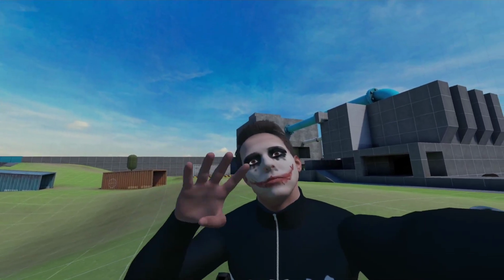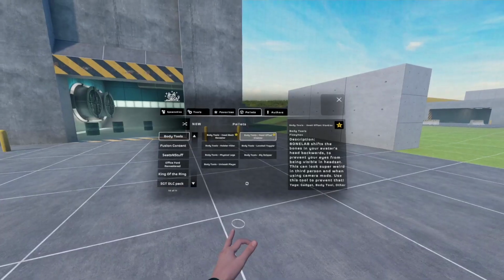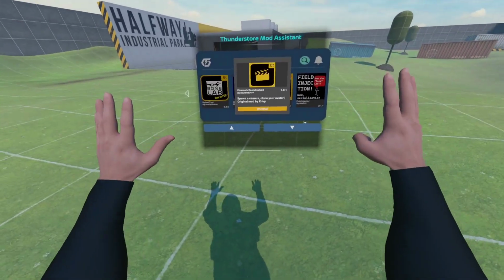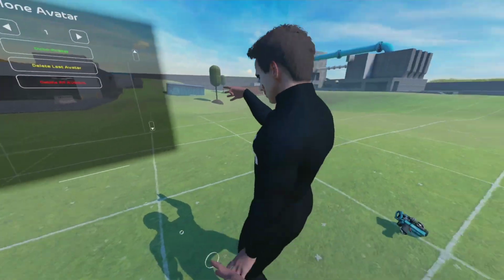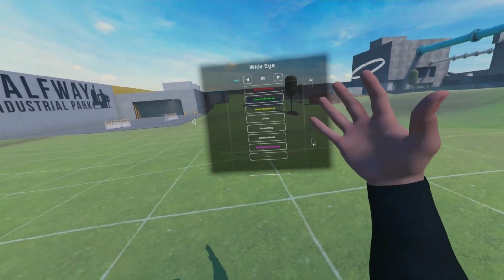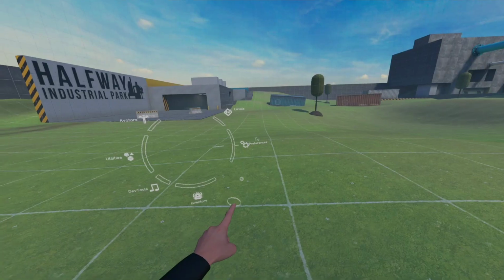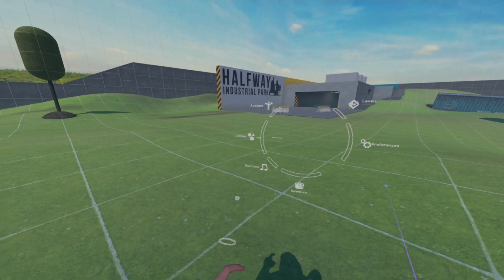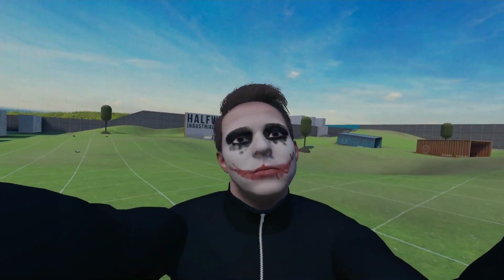How to get Third Person in BoneLab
THE THIRD PERSON MODS⤵️